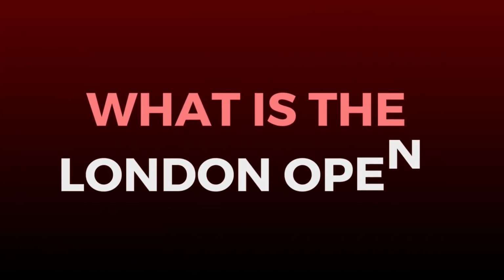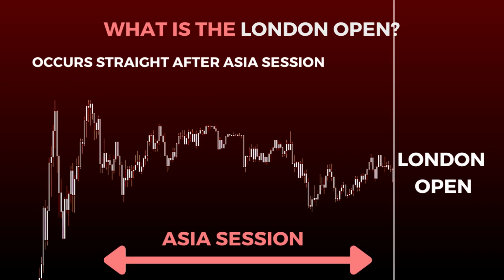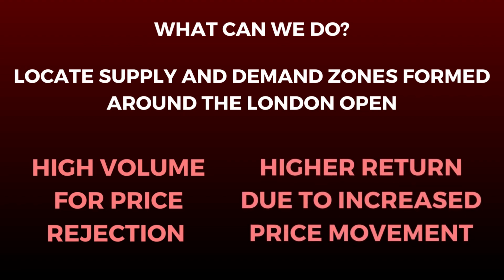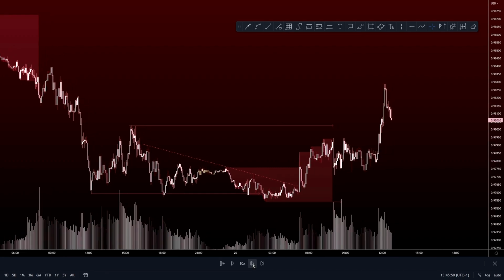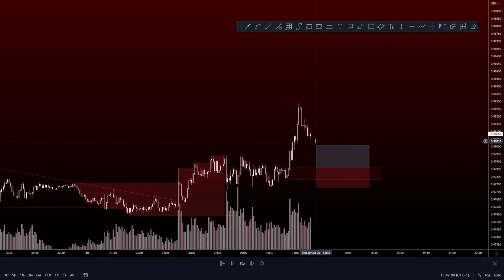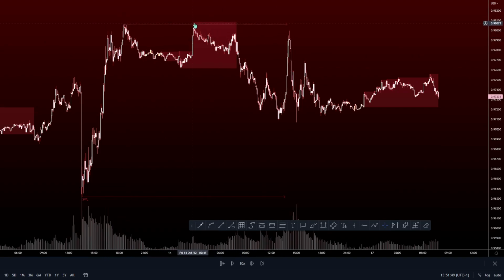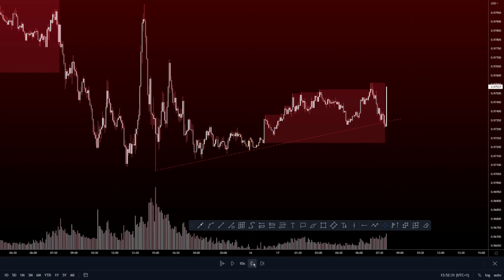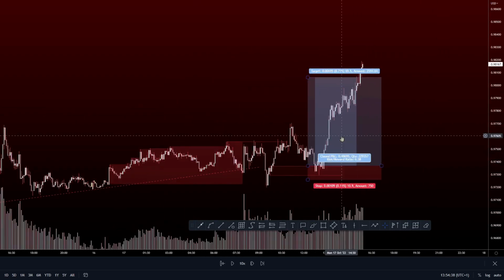WHY LONDON OPEN ZONES ARE THE MOST PROFITABLE | SUPPLY & DEMAND SECRETS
Join me in a lesson teaching why london open zones are so profitable and important for supply and demand traders.

Join the fastest growing community in the industry and a unique & methodical single timeframe approach to dissecting the markets with ease. Learn from our Mentor Tomas, a top 50 FTMO trader who has 7 years of experience in the markets.

Partnered broker recommended for personal use | Raw Spreads | 50% Welcome Bonus